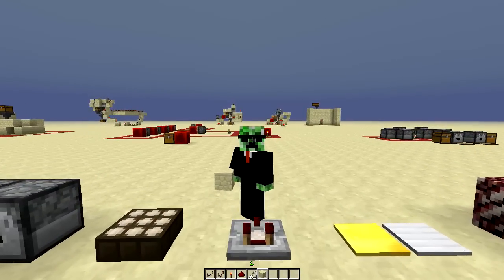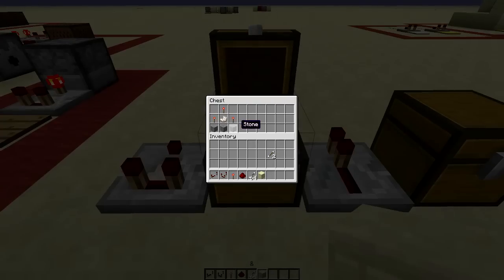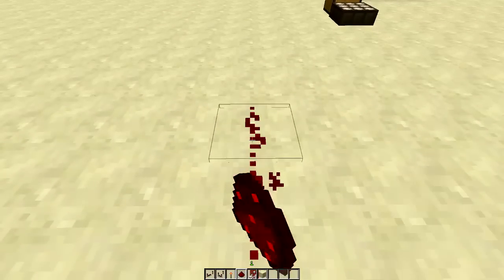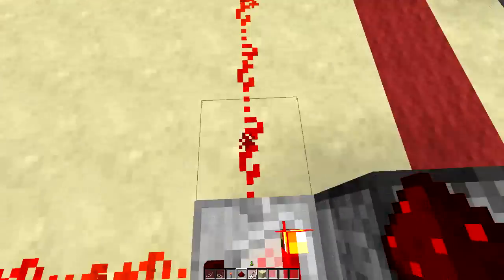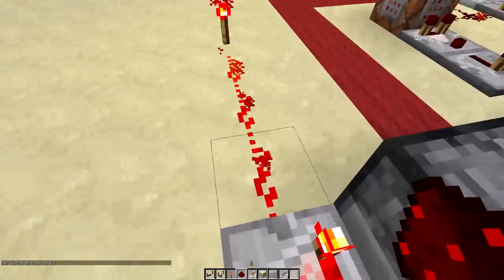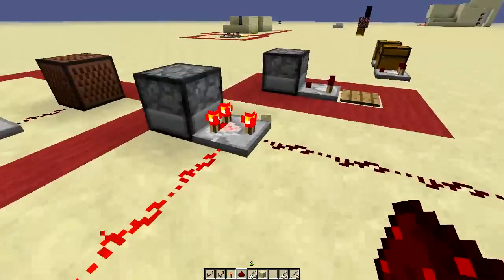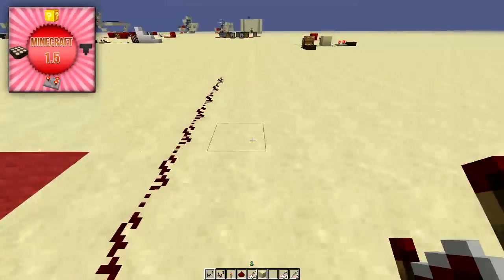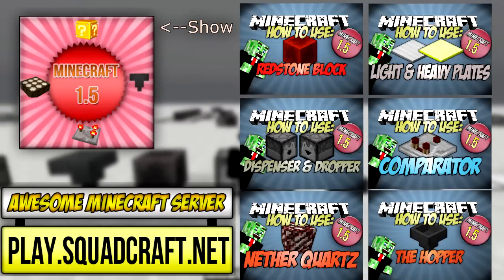How to use the Comparator Minecraft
Twitter How to use the Comparator